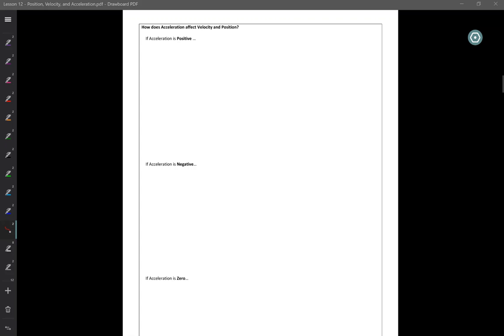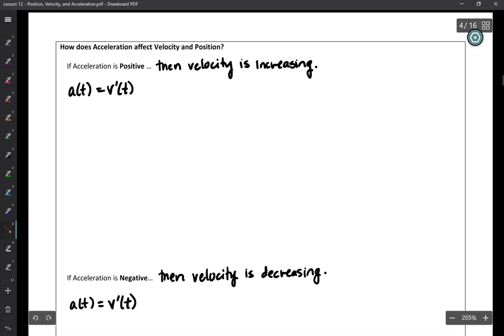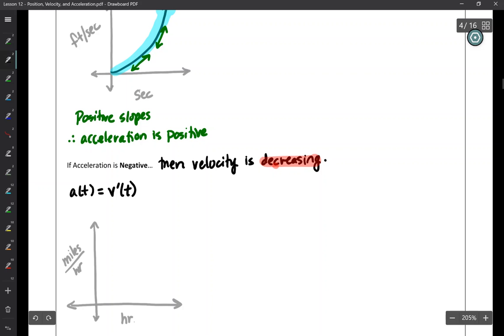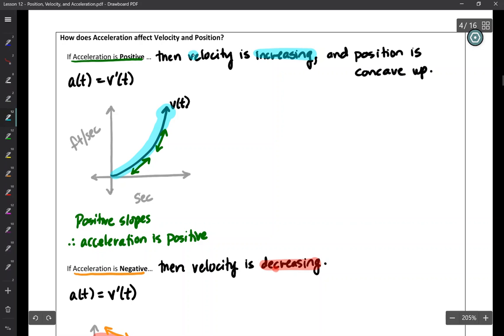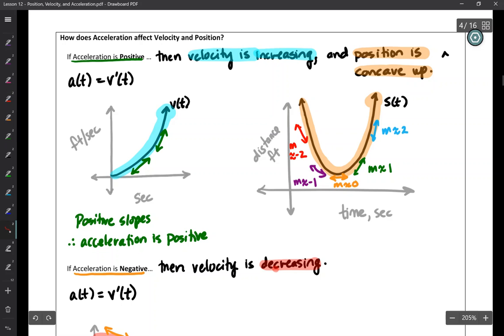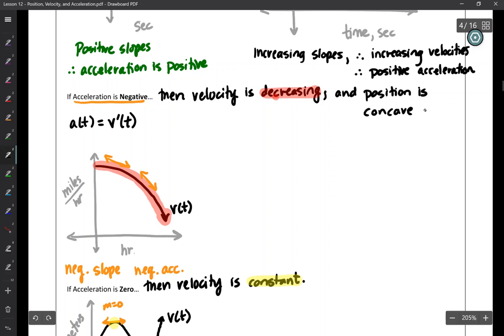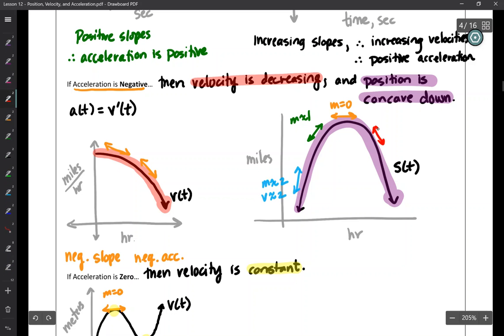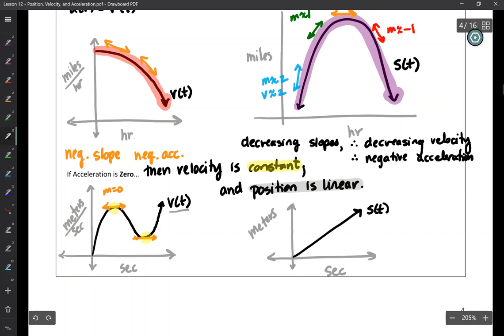Lesson 12 Video 4